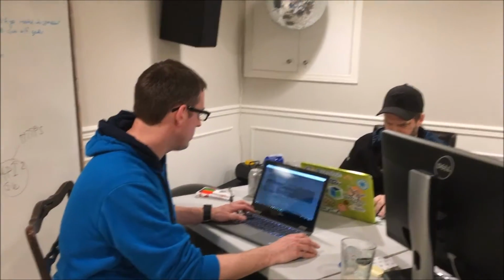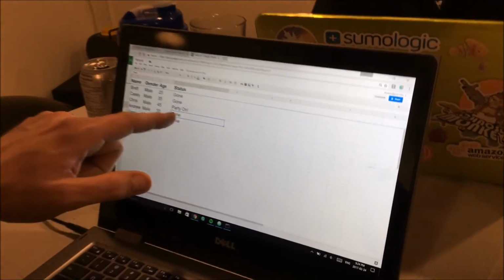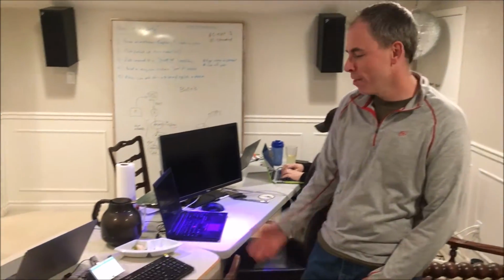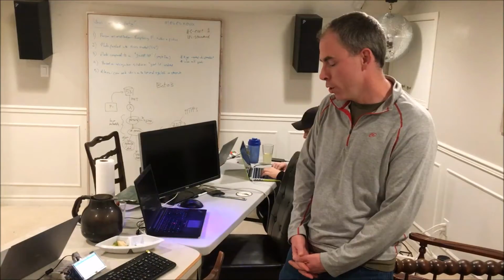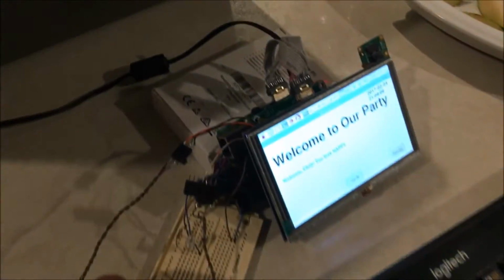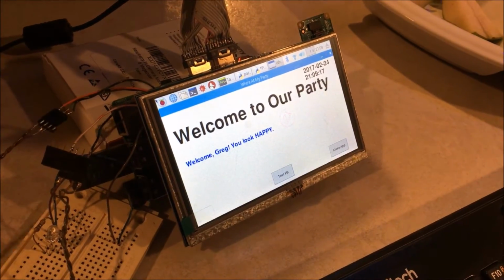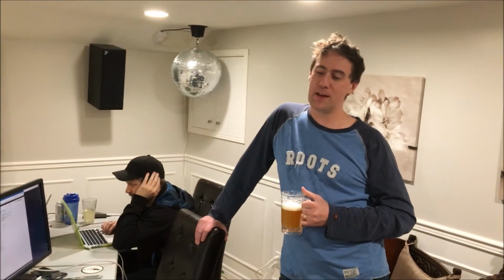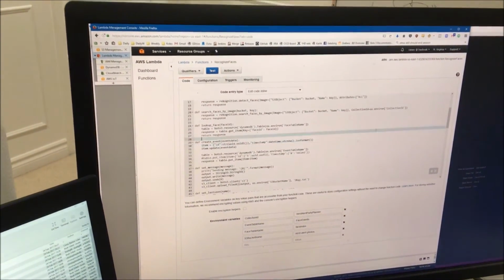Nerd Party v2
Friends and I got together to build a nerd party attendance system. Good times had by all.